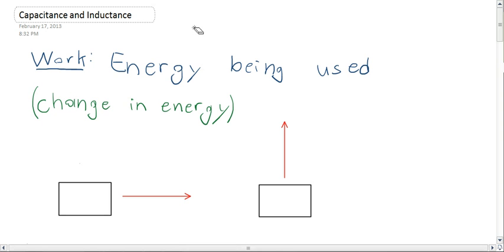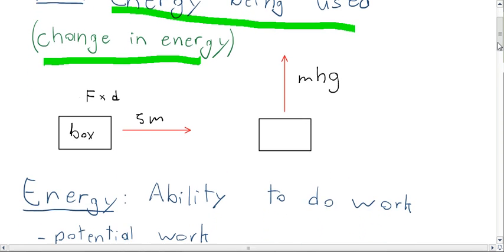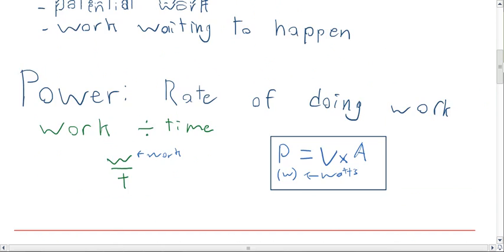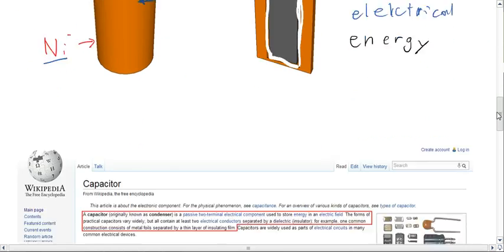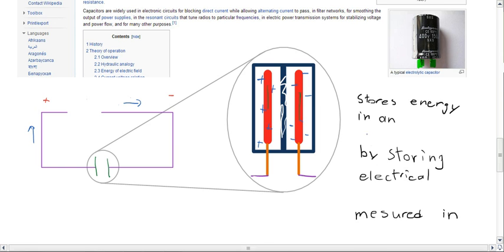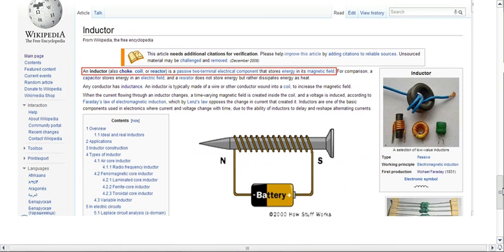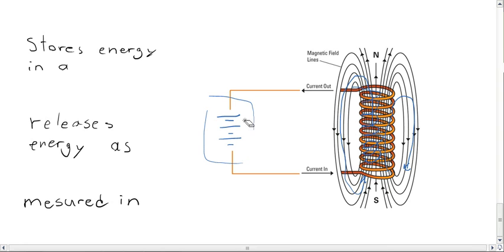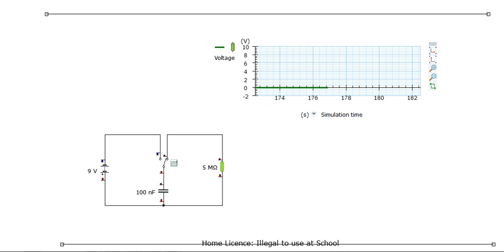Capacitance and Inductance Part 1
Hopefully you learn stuff here. If not, tell me so I can fix it.